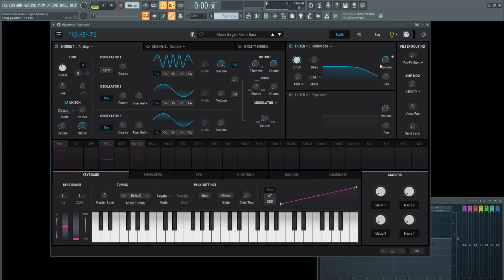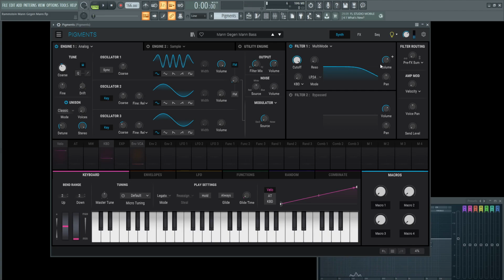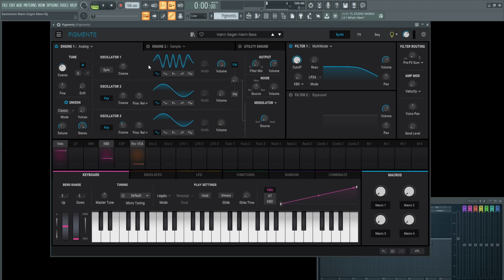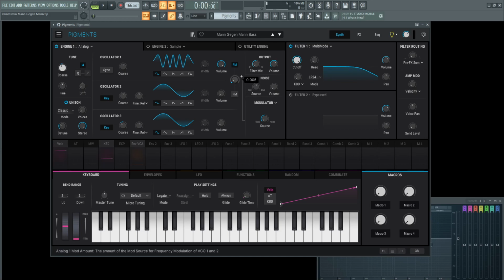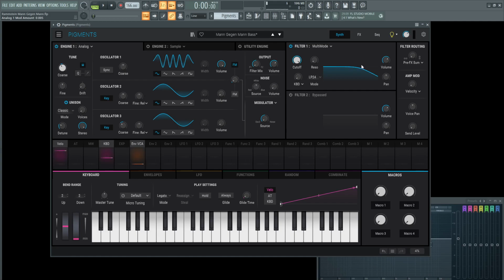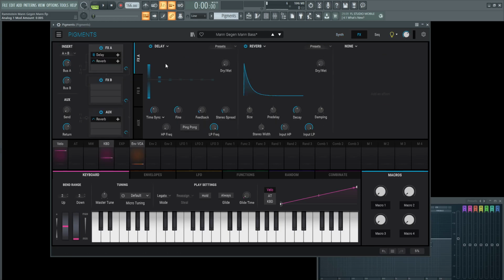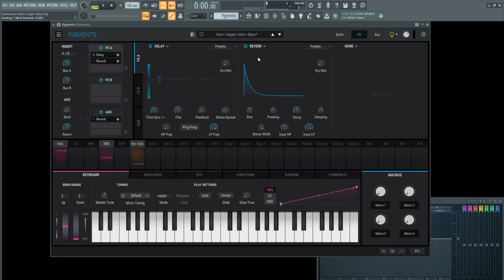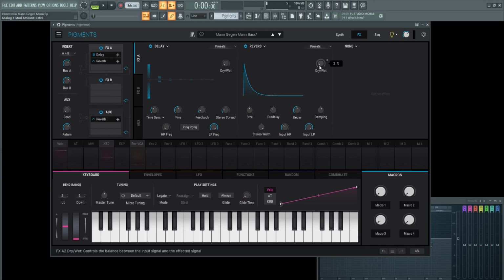Rammstein Mann Gegen Mann Sound Design Tutorial Pigments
In this pigments sound design video, we make the intro bass of Mann Gegen Mann by Rammstein.
This is an FM bass with a little glide time between the notes!